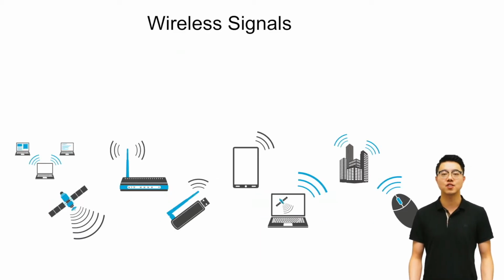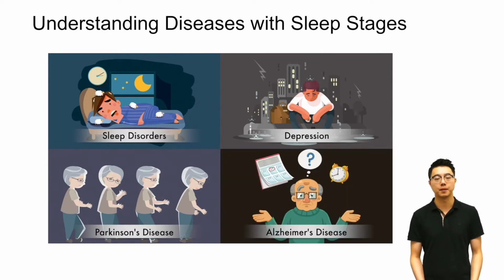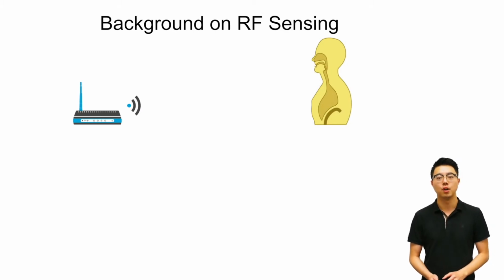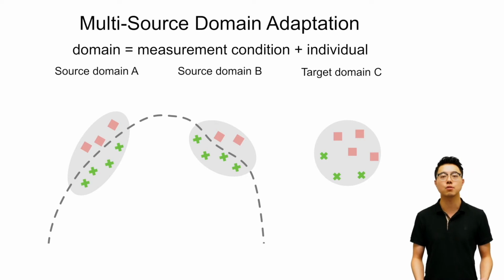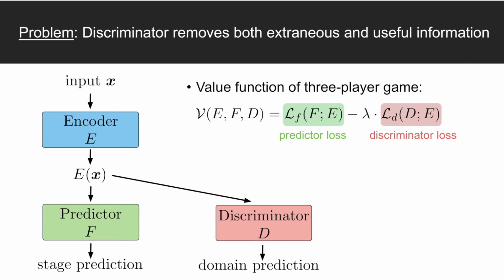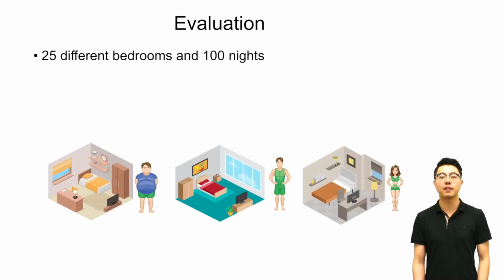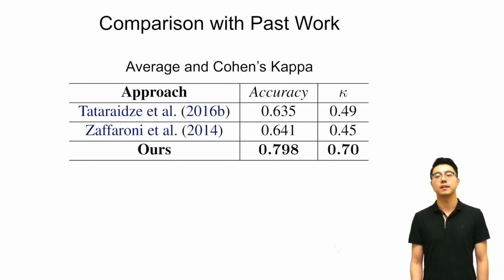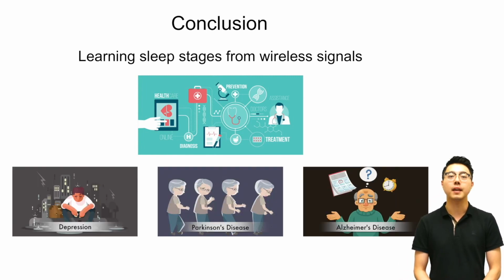Multimodal learning of Vision and RF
Authors: Mingmin Zhao Description: Contactless health monitoring is an emerging research topic in computer vision. Cameras have been used to measure physiological information (e.g. heart rate, breathing rate) and contextual information (e.g. discomfort, delirium) from human face and body for health care. In addition to the camera wavelength range, Radio Frequency (RF) based approaches have also been proposed for health monitoring, such as using Radar, WiFi, RFID, and acoustic signals to measure vital signs and activities (e.g. fall/fatigue detection). The new combination of camera and RF leads to the multi-modal sensing, which further improves the monitoring performance and understanding of human, such as WiFi-based cross-wall activity recognition. This tutorial will give an overview of the latest developments and applications in these three fields, with an in-depth introduction on the core technologies invented by the group.